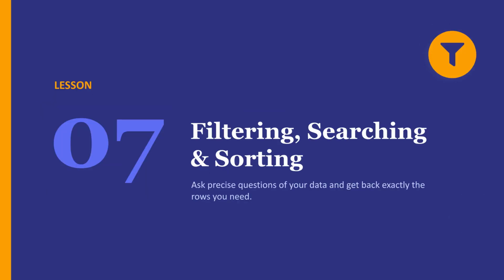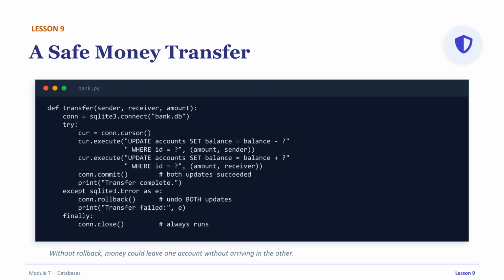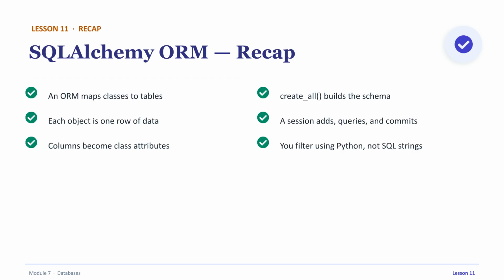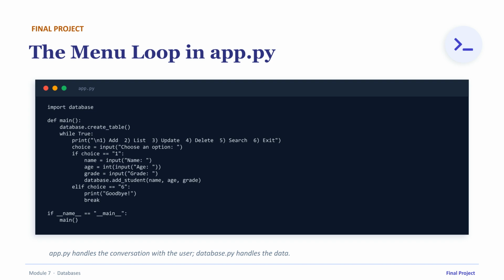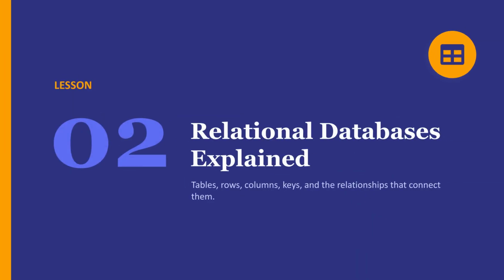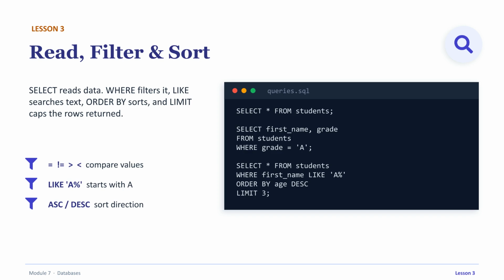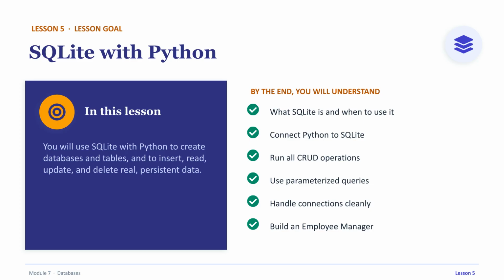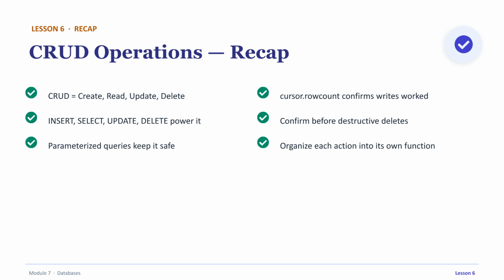Module 7 - Database